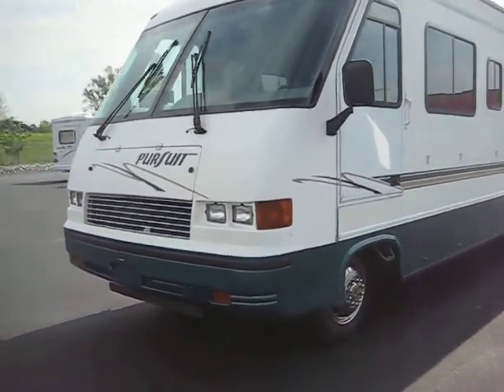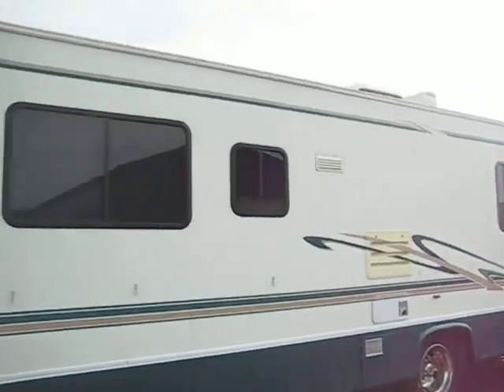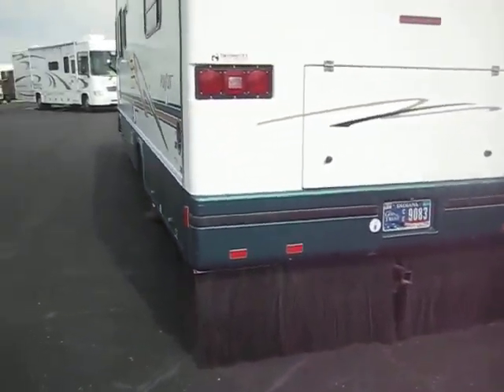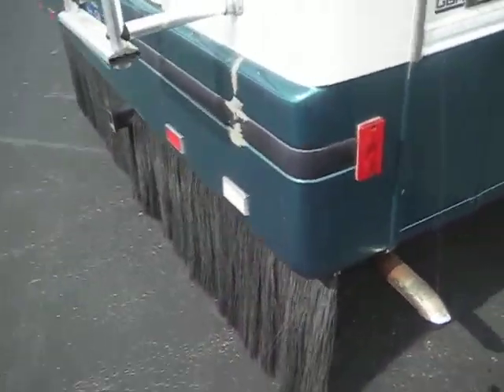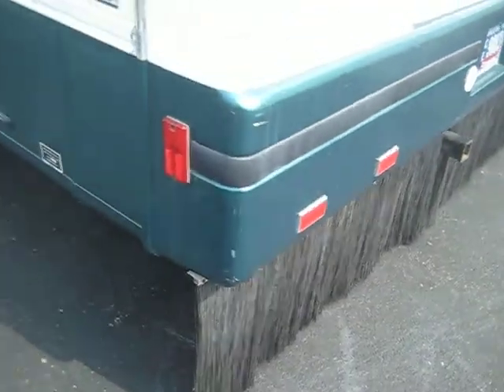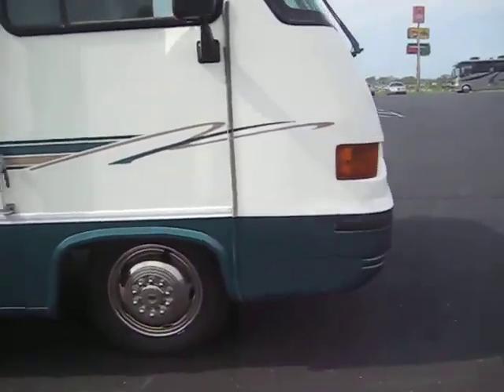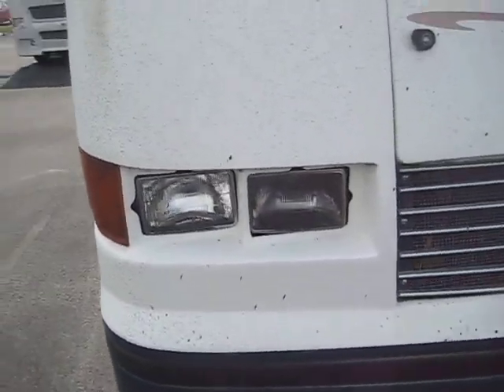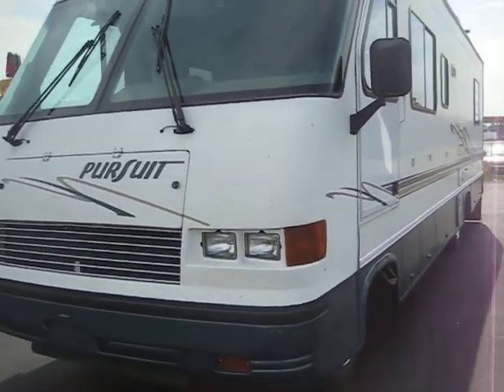1998 GBM Pursuit MH 061